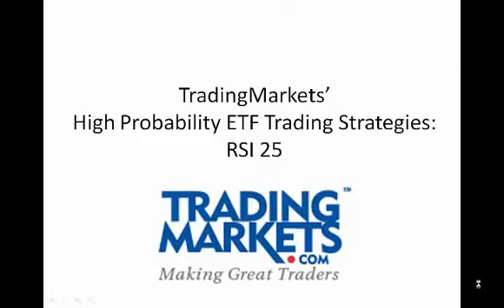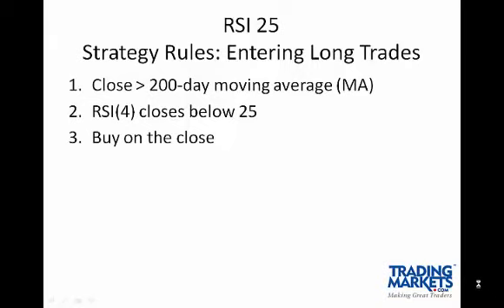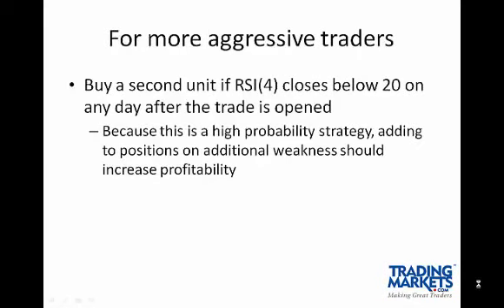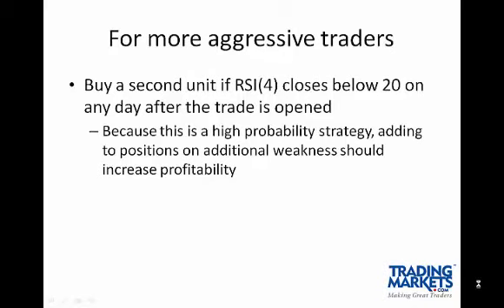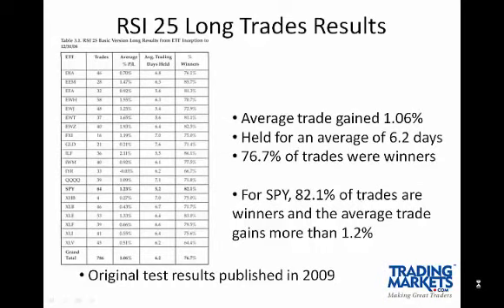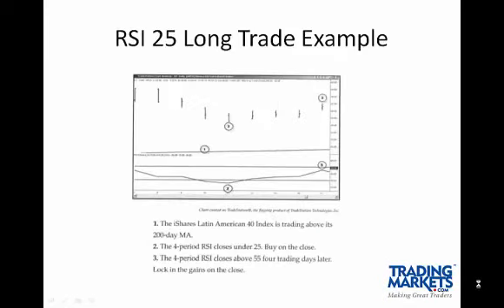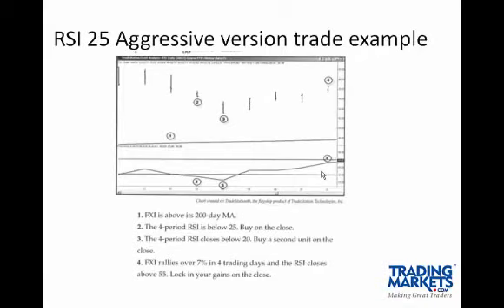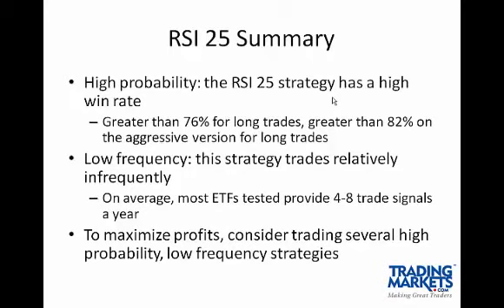Trading Markets' RSI 25 Trading Strategy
This video shows the rules and results for a simple, high-probability trading strategy.